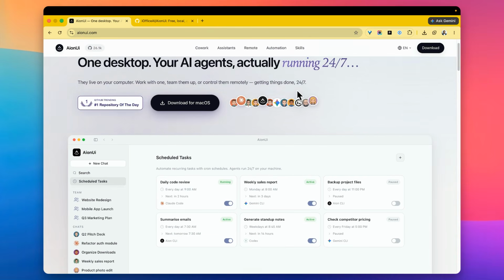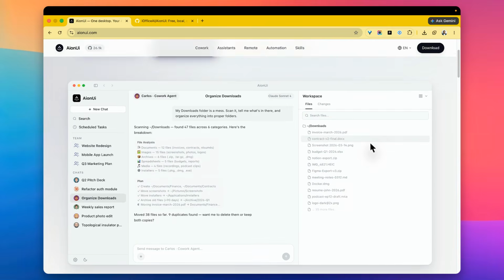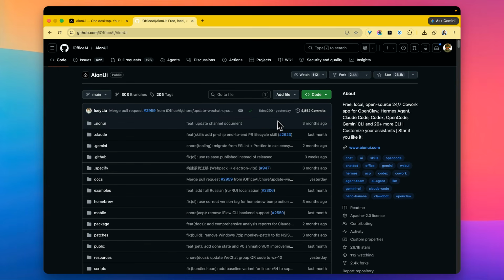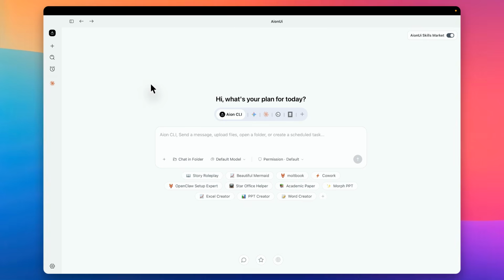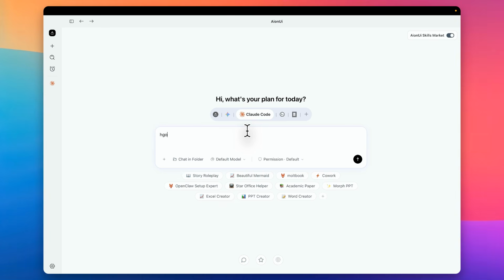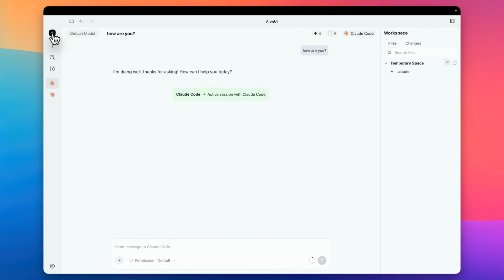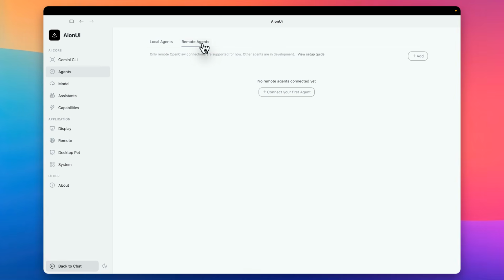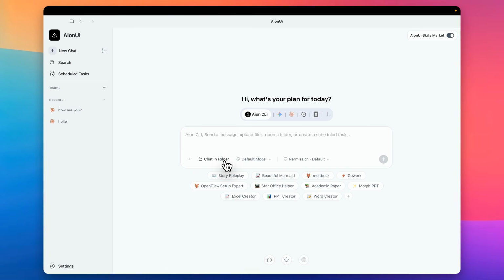Aion UI Demo: Is This the Ultimate AI Agent Desktop? 🤖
Discover Aion UI, the desktop app that could replace your AI agent tools. See how it stacks up against Paperclip and Hermes in this complete demo.

• 🌟 Why Aion UI might be your next AI agent hub
• 🔧 Multi-model support with Claude Code, Gemini, and more
• 💻 Local agent management and workspace features
• ⚡ Real-time switching between AI models
• 🔍 Deep dive into Aion UI's unique capabilities

CHAPTERS
0:00 Introduction
2:37 Multi-Model Abstraction
5:08 Folder Integration and Permissions
7:36 Final Thoughts and Comparison